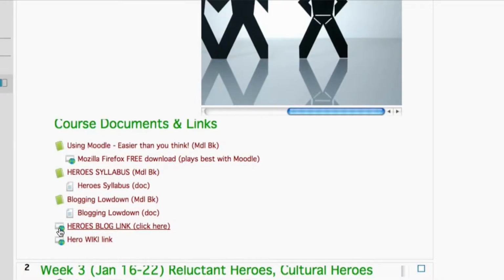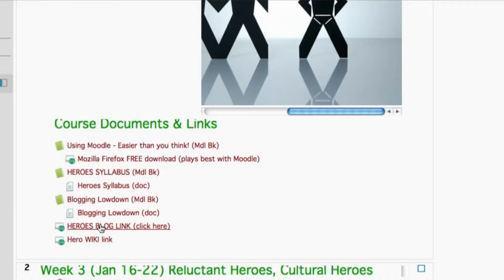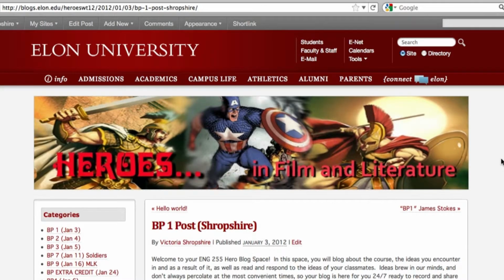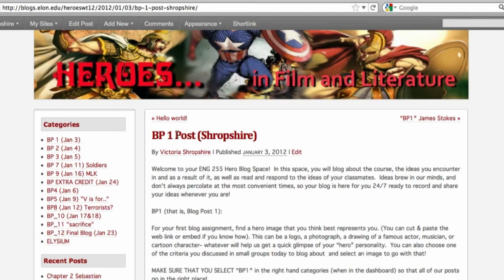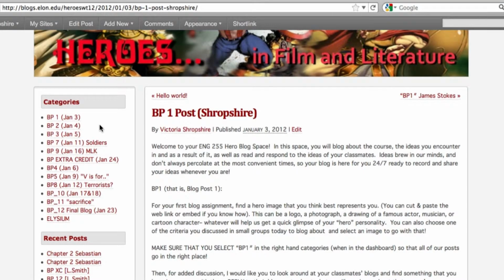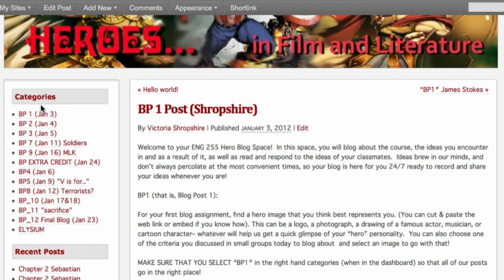Introduction to course blogs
Victoria Shropshire, MA, explains why she uses blogs in her writing courses. In this video, she dissects a blogging assignment example and offers tips to ease student anxiety about using a course blog.